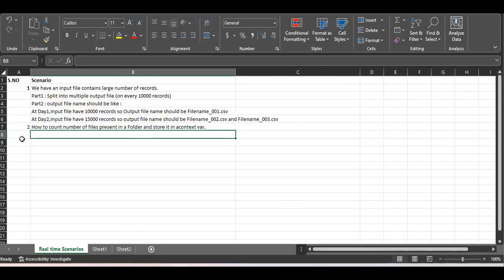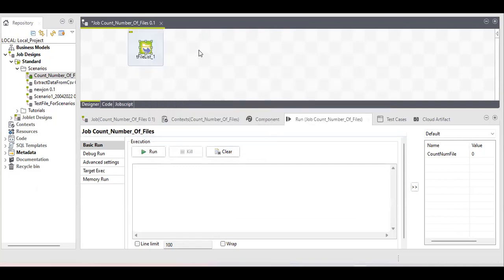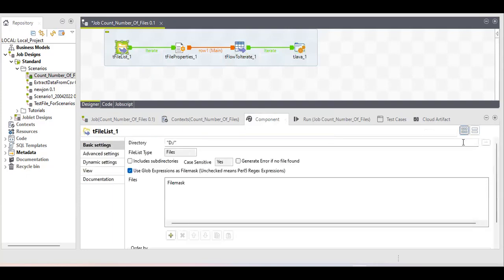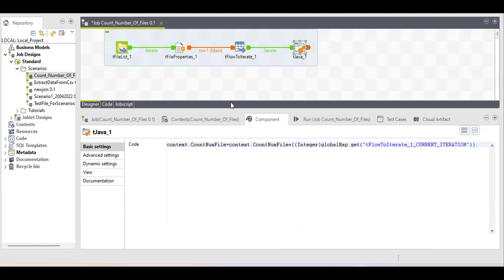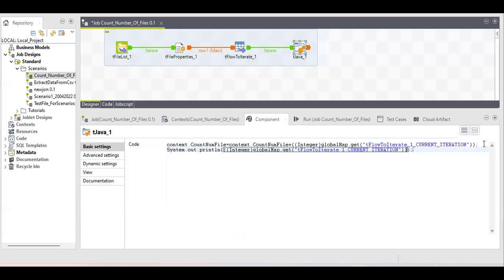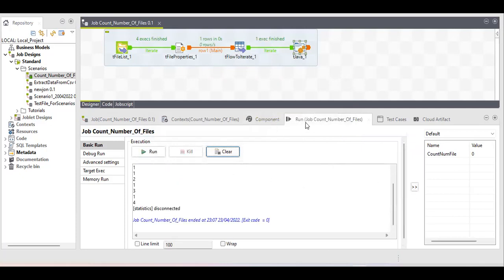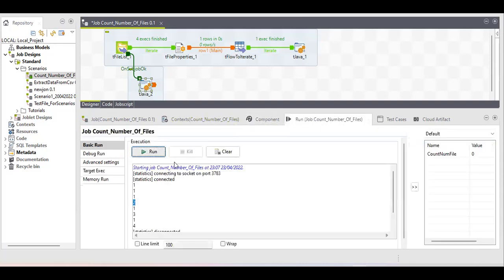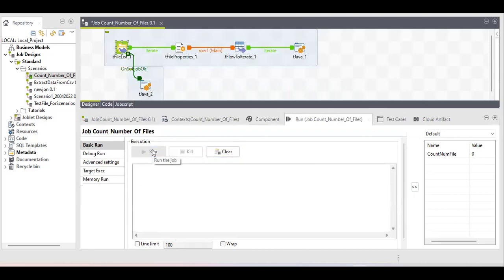How to count number of files present in a folder in Talend tool using context var? | Scenario - 2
Hello Folks,

This video is about counting number of files present in a specific folder.

We just need 3 component to achive the result,that are:
- tFileList,TflowToIterate and tjava.
We are using here context variable to store our result.

Thank you very much for your valuable time!